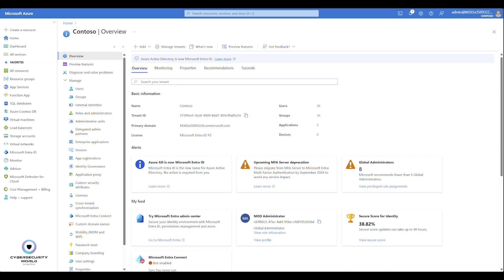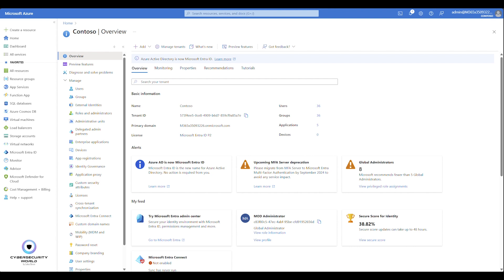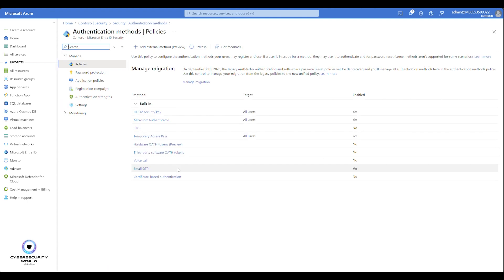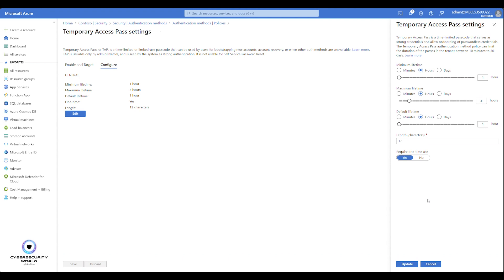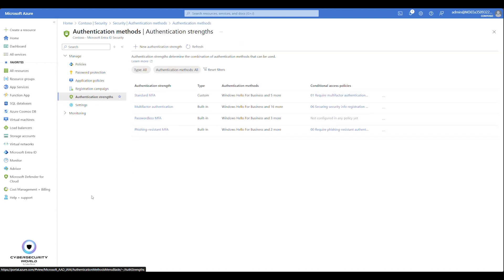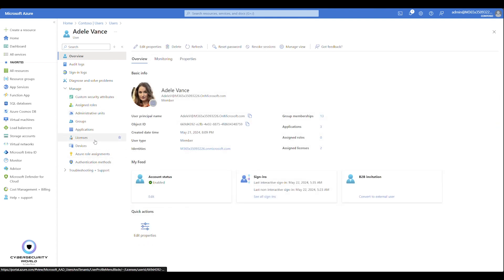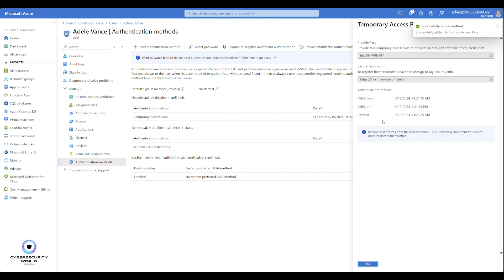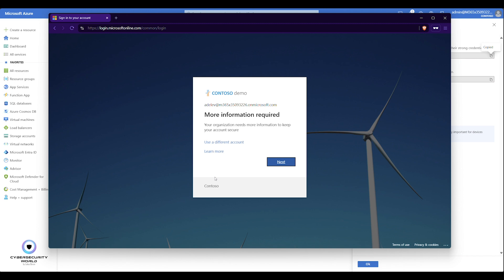How to use Temporary Access Pass in Microsoft Entra ID | Cybersecurity World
When an organization uses passwordless authentication, they need to figure out how to onboard users. In other words, you need to solve the chicken/egg problem. If a user has not registered any passwordless authentication method, how can they authenticate to register a passwordless authentication method?

Temporary Access Pass (TAP) solves this problem.